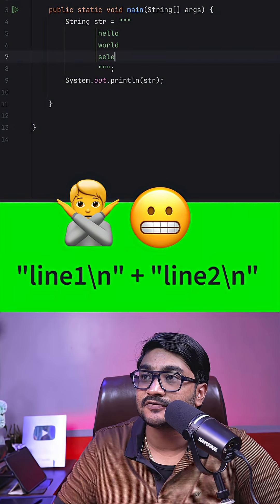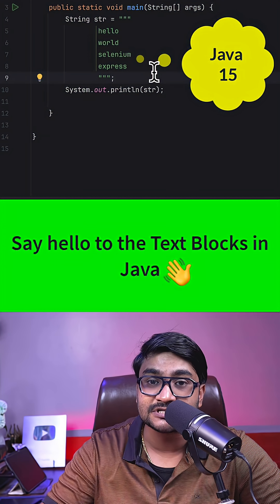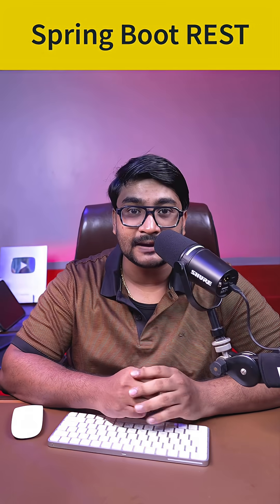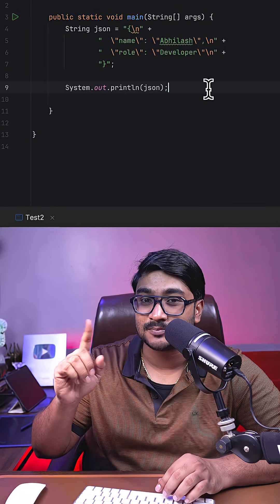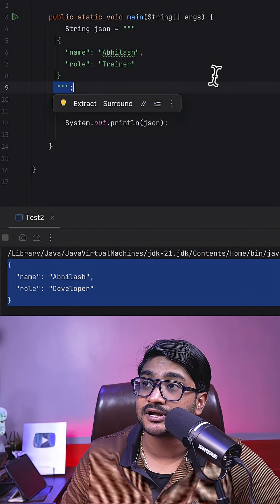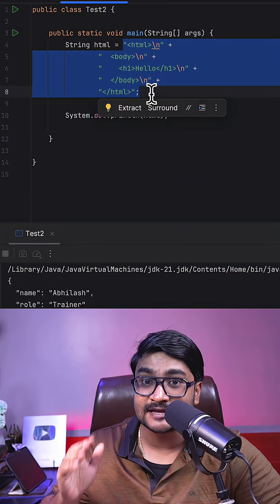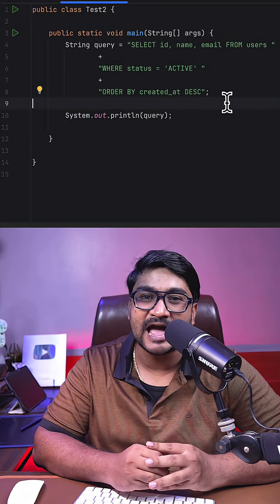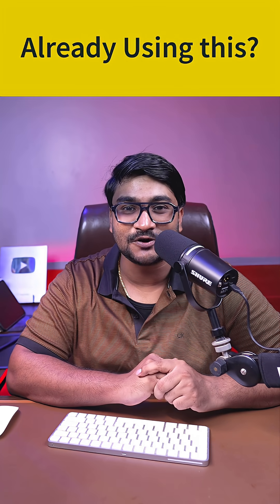Java New Feature – Text Blocks | Interview Question Explained 🔥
Think + and \n are the only way to write multiline strings in Java? 🤔
Meet Text Blocks ("""), a powerful feature introduced in Java 15 that simplifies writing clean, readable multiline strings — perfect for JSON, SQL, HTML, and more!

In this video, we’ll compare the old vs new approach, show you real-world use cases, and explain why this is now a favorite in Java interviews and modern backend development.

We will also see some real use cases using: JSON in Spring Boot REST call
No more messy concatenation.
Just clean, readable code.

🧠 Great for: Java developers, Spring Boot users, interview prep, and anyone tired of + spam.